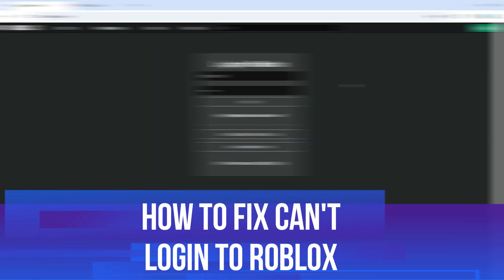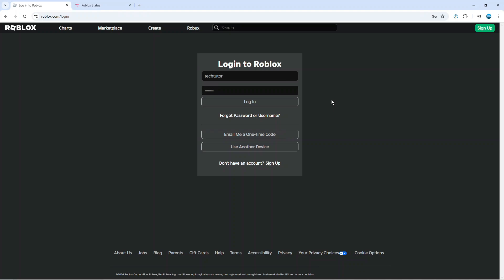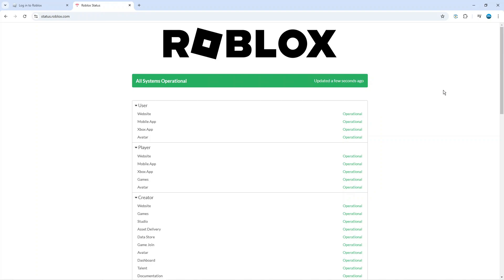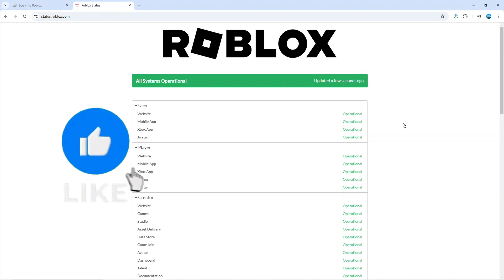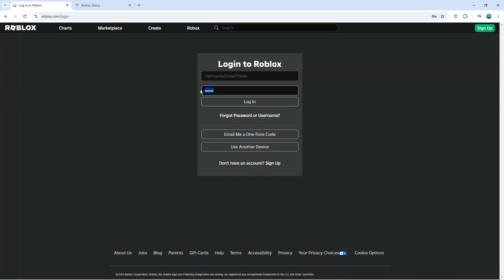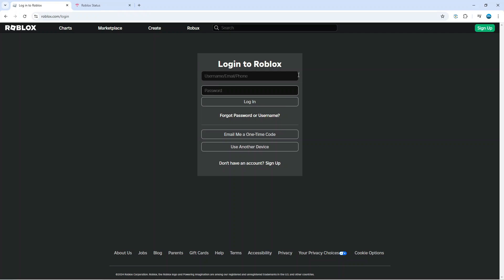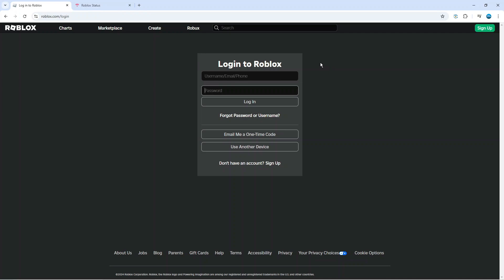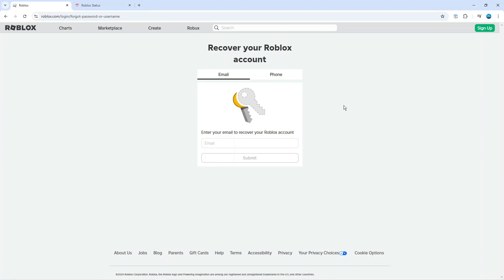How To Fix Can't Login To Roblox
In this video, we tackle the frustrating issue of being unable to log into Roblox. If you're facing login problems, whether due to a forgotten password, account restrictions, or technical glitches, we’ve got the solutions you need! Join us as we provide step-by-step troubleshooting tips to help you regain access to your account quickly and easily. Don’t let login issues hold you back from enjoying your favorite games—watch now and get back to playing!

 ✨Recommended VPN: ✨

Thanks!